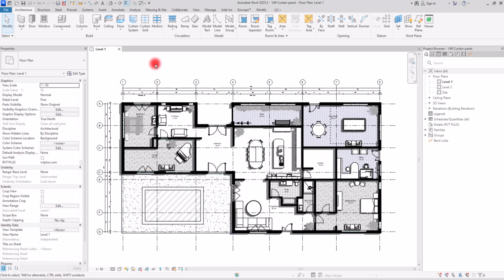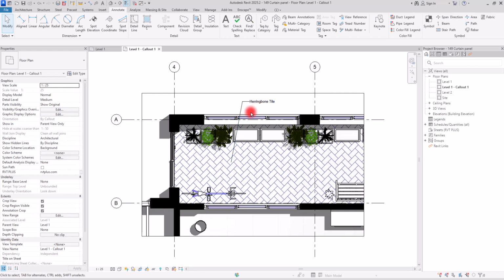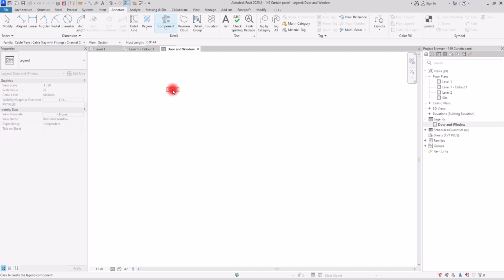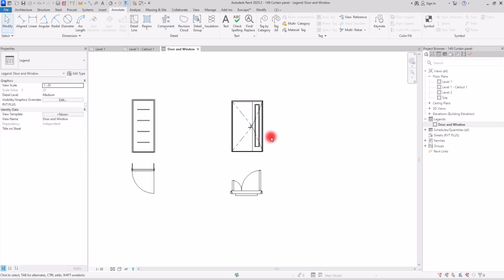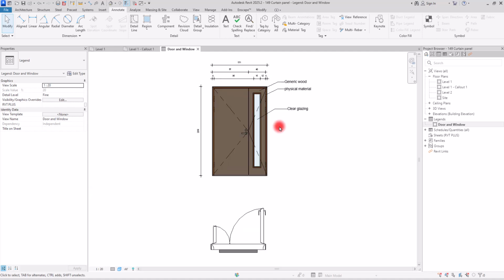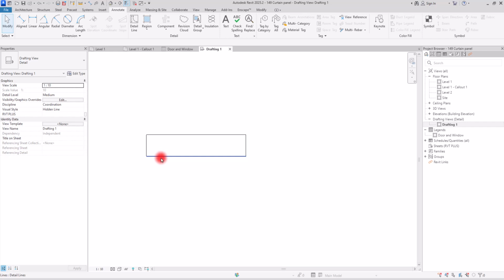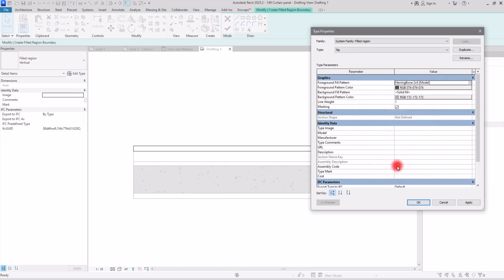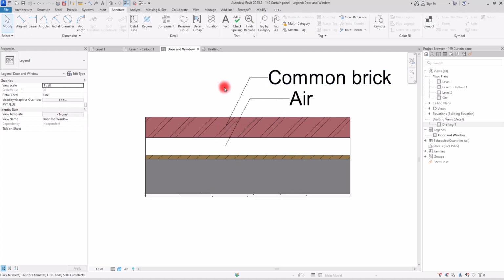The Key to Flawless Architectural Documentation | 3 Must-Know Ways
Adding the right details to your architecture projects is essential for clarity, precision, and successful execution. In this video, I’ll walk you through three effective methods to ensure your designs are fully detailed and ready to stand out. Whether you’re working on documentation or refining your visuals, these techniques will help take your projects to the next level!